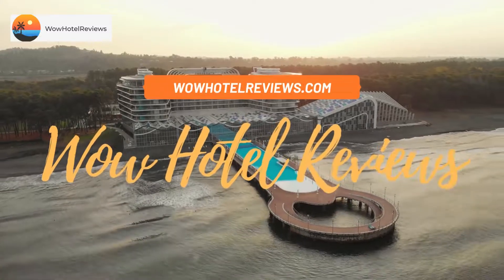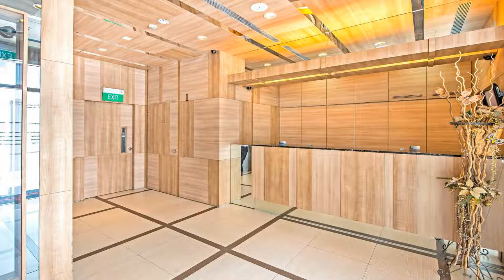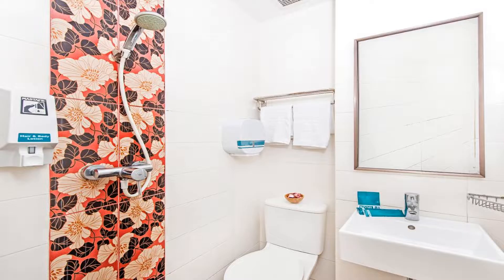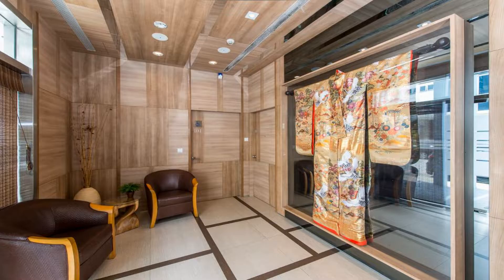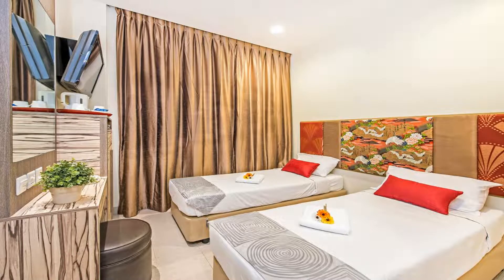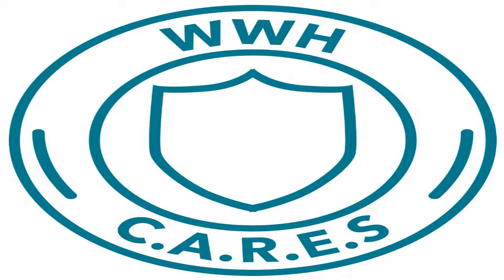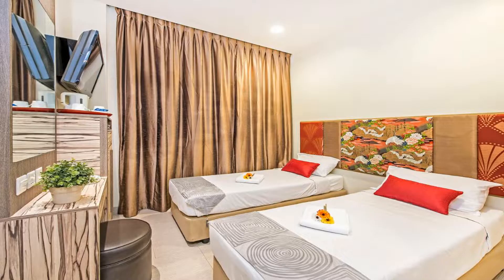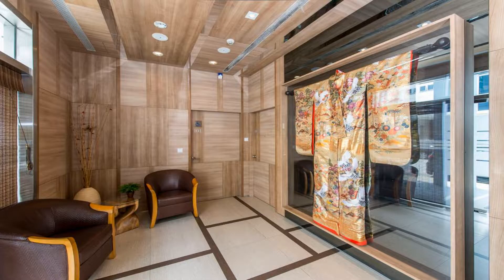Hotel 81 Osaka - SG Clean Review - Singapore , Singapore 175615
Hotel 81 Osaka - SG Clean

Located in Outram, Hotel 81 Osaka offers accommodations in Singapore. Free WiFi is available throughout the property.
It is 0.6 miles to Pearl's Hill and 0.8 miles to People's Park Complex. Outram Park MRT Station is 650 yards from Hotel 81 Osaka. Chinatown Heritage Centre is 1 miles from the property. Changi Airport Singapore is 13.7 miles away.
The air-conditioned rooms at Osaka 81 are equipped with a flat-screen TV, a telephone and an electric kettle. The en suite bathroom offers hot shower facilities.
Guests can approach the 24-hour front desk for tour arrangements and laundry services. Alternatively, guests can explore the surrounding area for a variety of shopping and dining options.